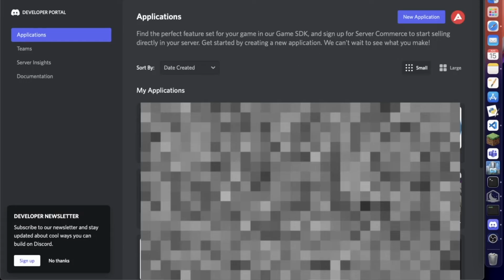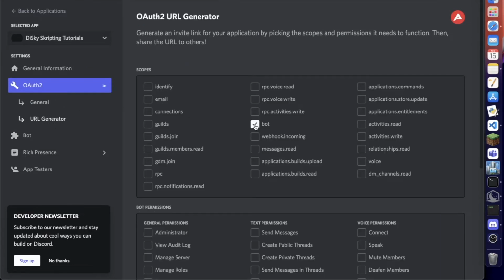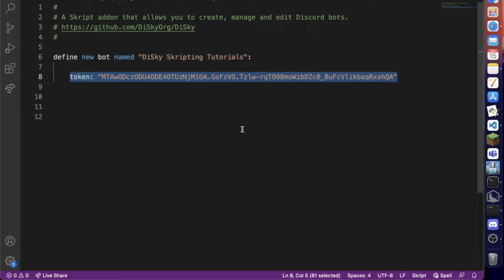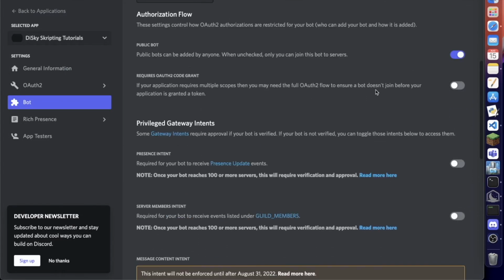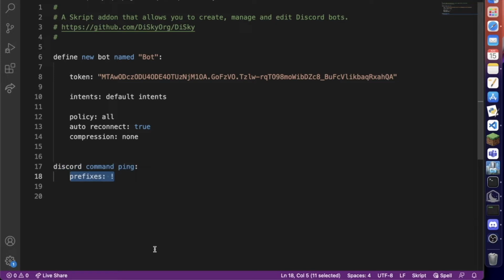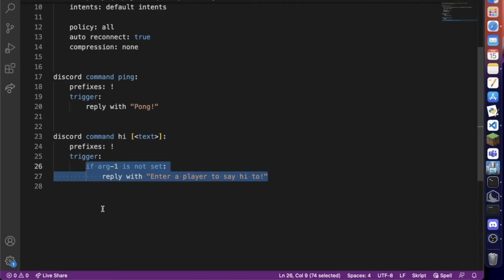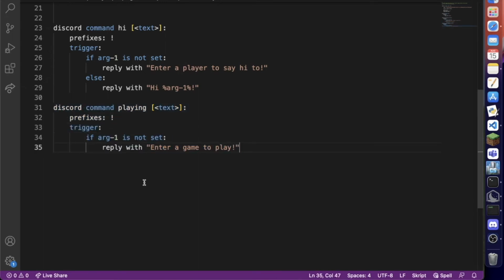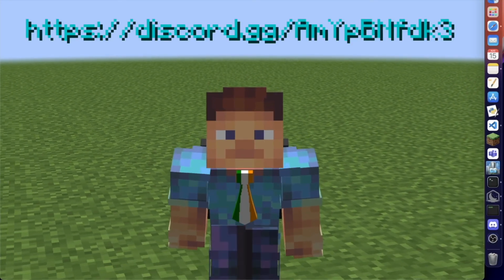Create a DISCORD BOT with Skript! (DiSky) [2022 UPDATED]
► In this video, we use an addon called DiSky to create a simple discord bot!

► Comment any tutorials you'd like to see on the channel for more videos.